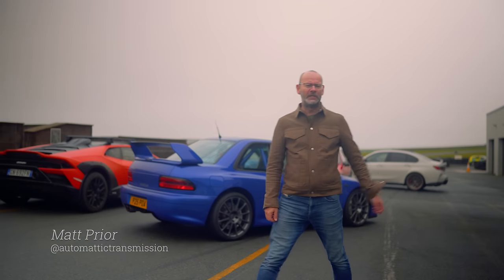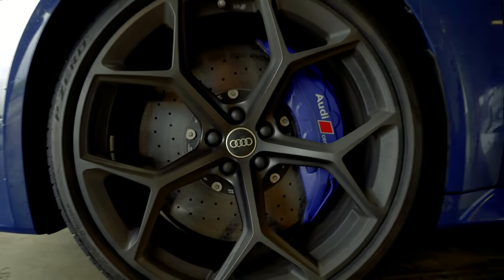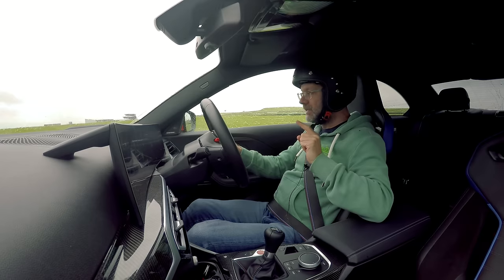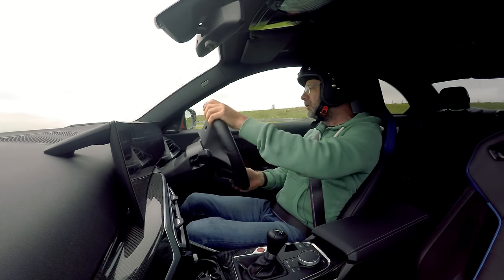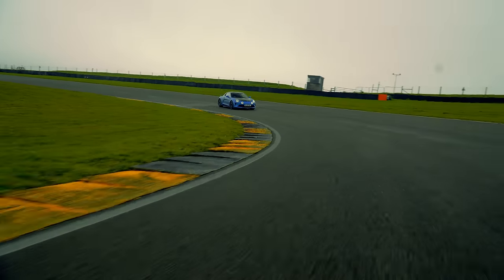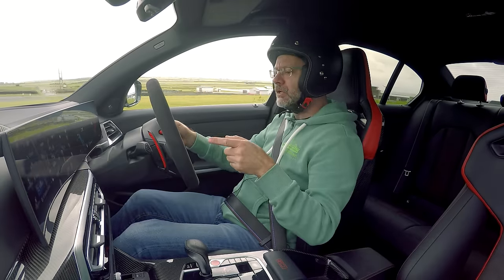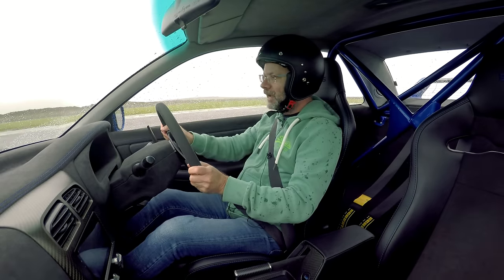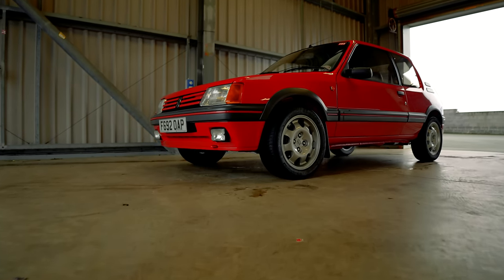What's the best new sports car? Britain's Best Driver's Car 2023: Part 1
Welcome to the 35th annual running of Autocar's Britain's Best Driver's Car shootout.

We've taken the 11 best new sports cars of the year and driven them for three days on road and track to decide which is the greatest to drive. In this year's lineup we have the: Alpine A110R, Ariel Atom 4R, Audi RS7, BMW M2, BMW M3 CS, Honda Civic Type R, Lamborghini Huracan Sterrato, Peugeot 205 GTi Tolman Edition, Porsche 911 Dakar, Porsche 911 GT3 RS and Prodrive P25.

They're all fantastic cars - the best of the year, so even the one that finishes 11th is great. Join Matt Prior as we run through numbers 11 through to six, with the top five coming next time.

Cameras: Kiall Garrett and Shreyans Chordia
Editor: Shreyans Chordia

00:00 Introduction
01:35 Audi RS7
04:15 Honda Civic Type R
07:32 BMW M2
13:19 Alpine A110 R
17:36 BMW M3 CS
23:33 Prodrive P25
28:19 Outro